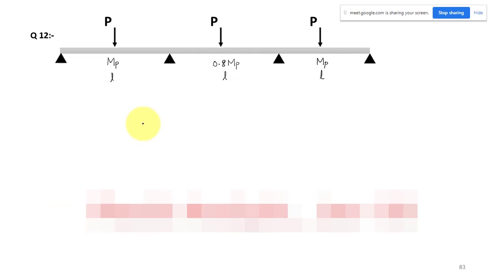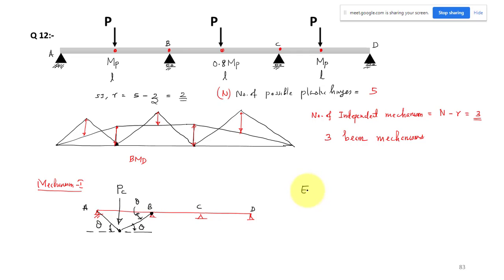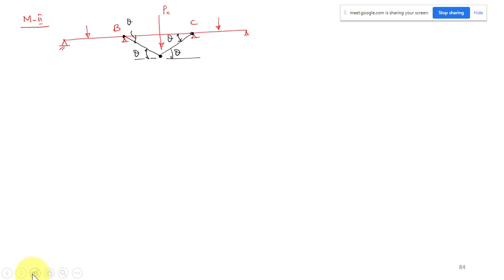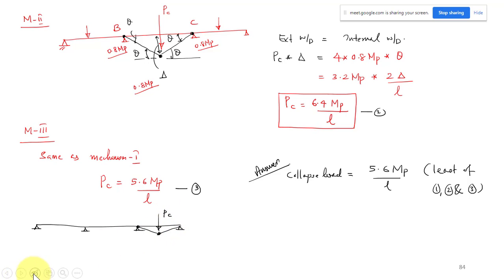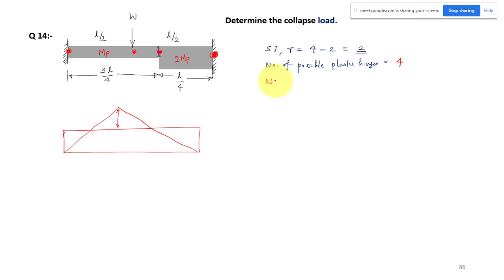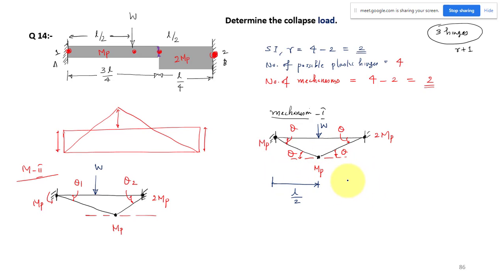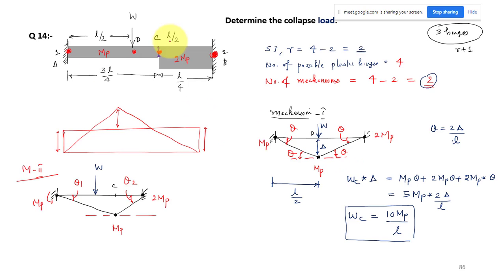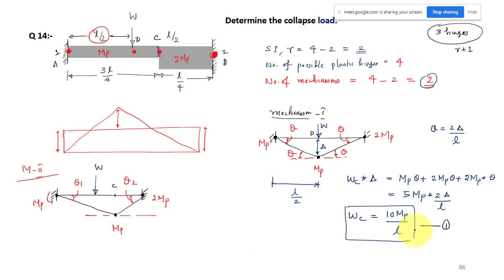Structural Analysis-II_ Plastic Analysis_ Lec- 09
Continuous beams